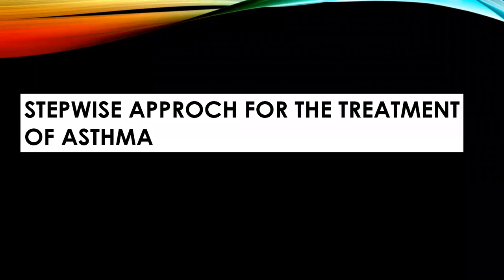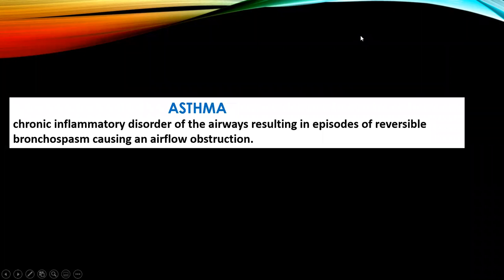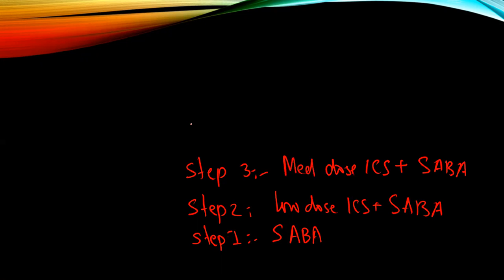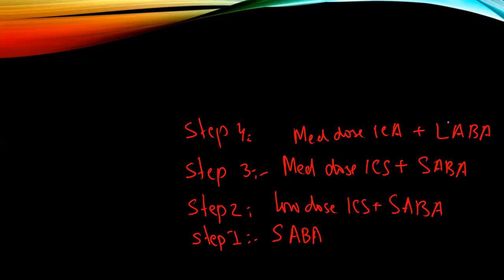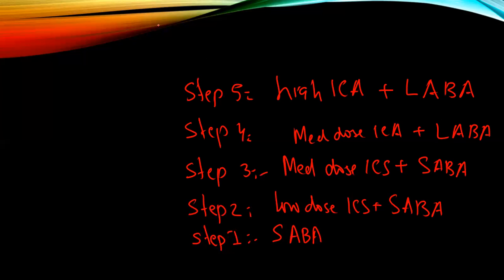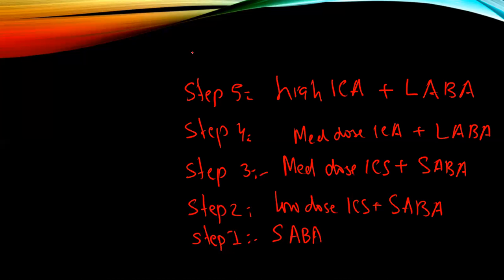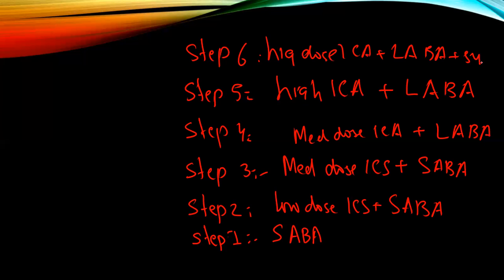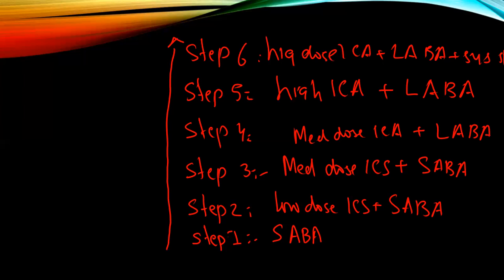Medical Shots | Asthma Treatment | Tutor IMG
Stepwise Approach for the Treatment of Asthma

Asthma: Chronic Inflammatory Disorder of the Airways Resulting in an episode of Reversible Bronchospasm causing an Airflow Obstruction